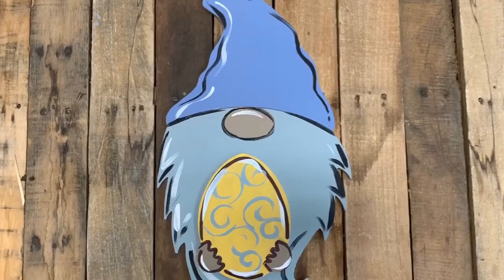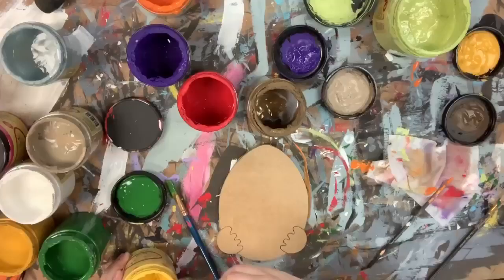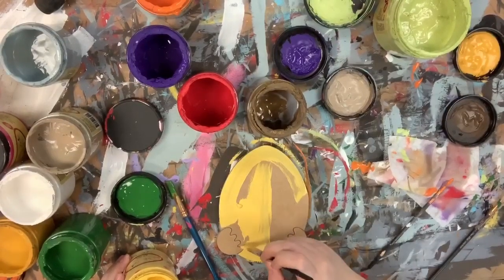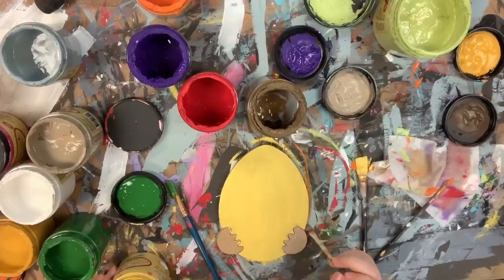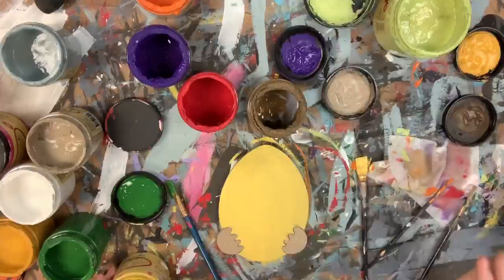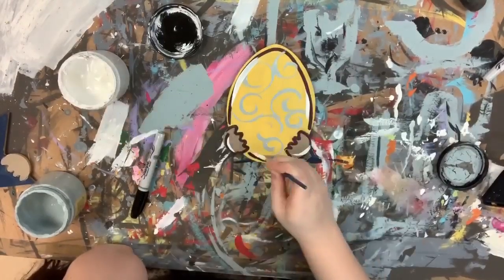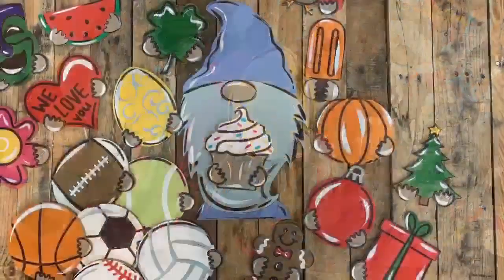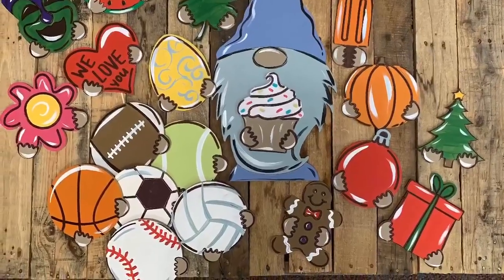Gnome with Easter Egg Attachment, Do it Yourself Seasonal Door Hanger Tutorial